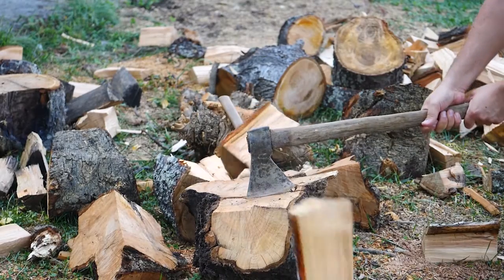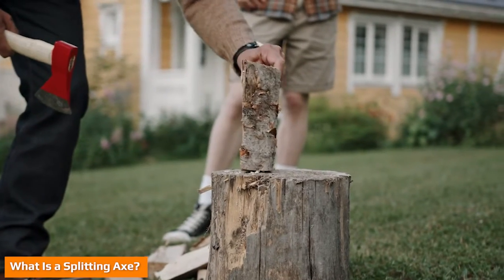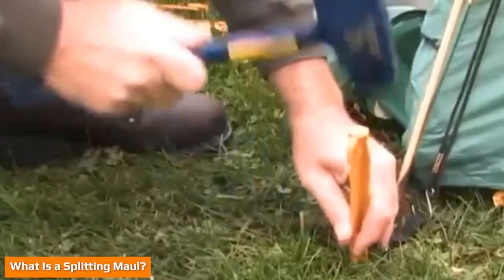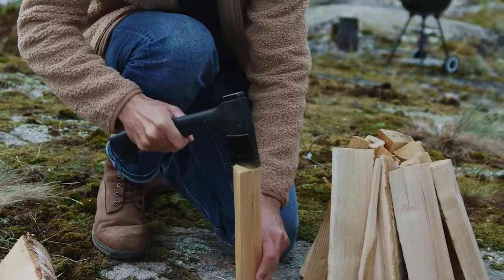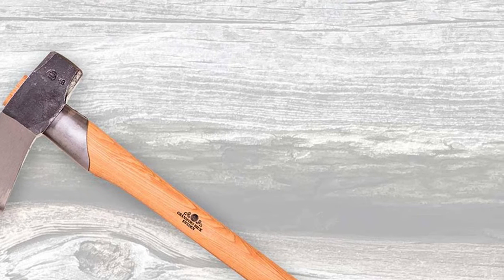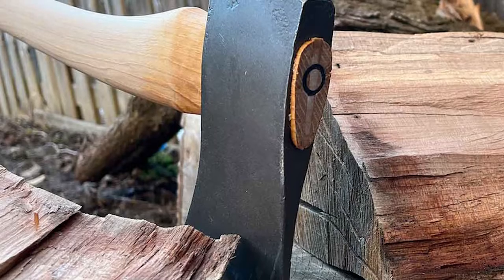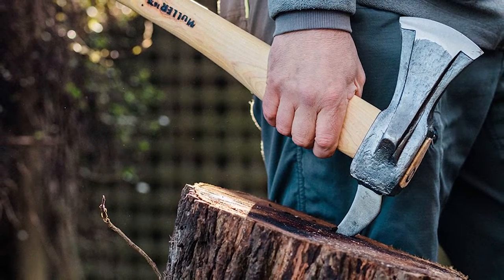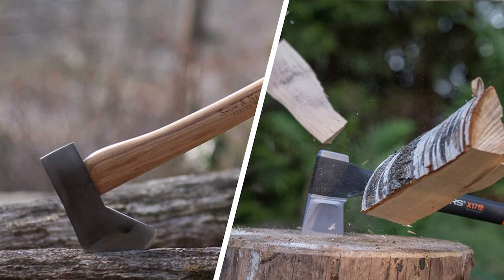Splitting Axe VS Maul : Which One Should You Choose?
Very few manual cutting tools are as efficient as the splitting axe and maul. Although we have many types of machinery to serve the same purpose, the popularity of manual cutting tools isn’t likely to fade away anytime soon.

Splitting axe and maul are the two most common wood cutting tools specialized for splitting wood more appropriately than any other type of axes. Despite serving the same purpose, the tools have their fair share of differences.

 Splitting Axe

1 . Fiskars 378841
2 . Fiskars X25 Splitting Axe,
3 . Amazon Basics 14-1/2 Inch Wood Splitting Axe,
4 . STEELHEAD 23.5 in. Splitting Axe
5 . Fiskars 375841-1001 Super Splitting Axe

 Maul

1 . Wilton Tools 50636 6 lb Head